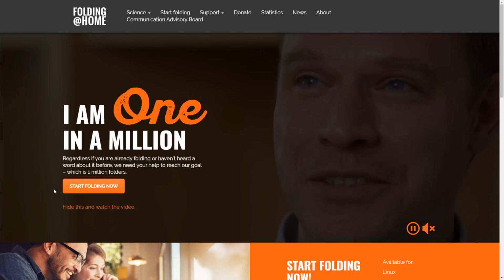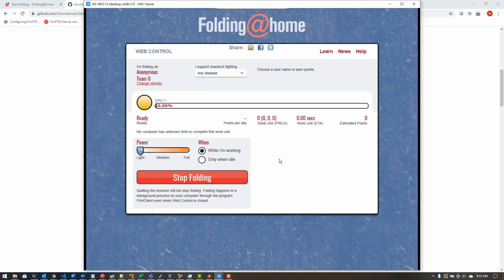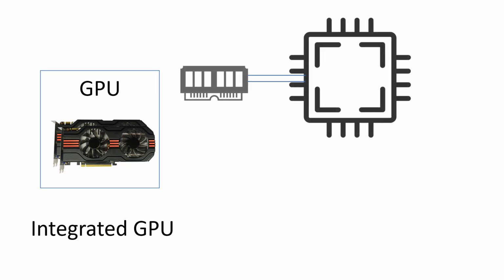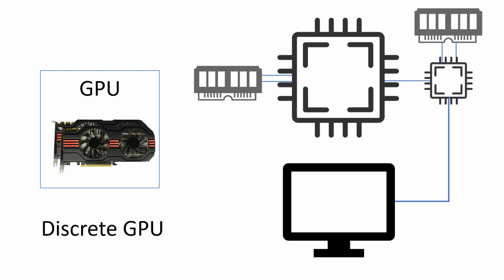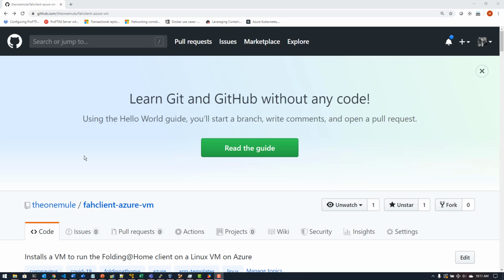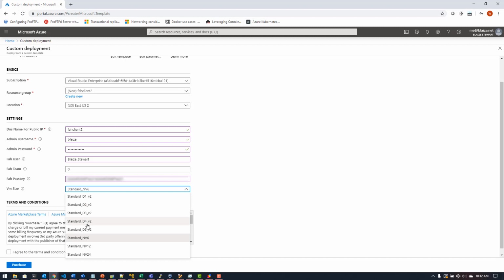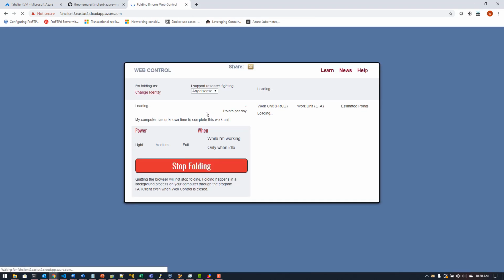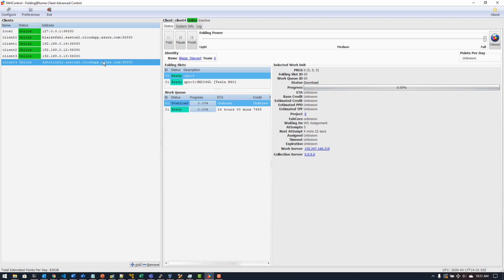How to use Azure to Help Stop Coronavirus/Covid19 and Other Diseases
Azure compute comes in many shapes forms and fashions, and it can be used for all kinds of applications, including finding cures for diseases. In this episode, we'll show you an easy way that you can use Azure to donate compute to help find cures for Coronavirus/Covid-19.